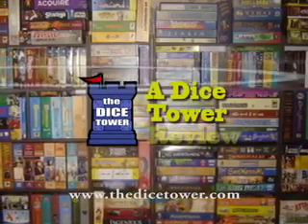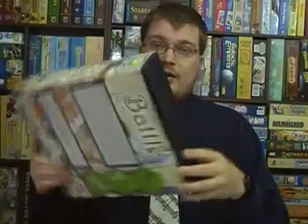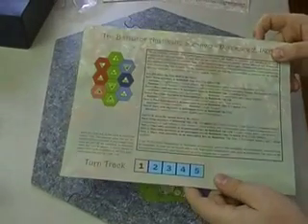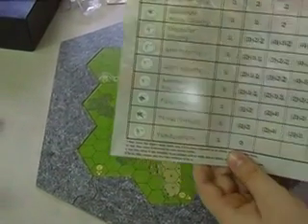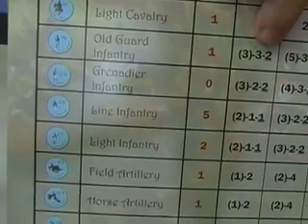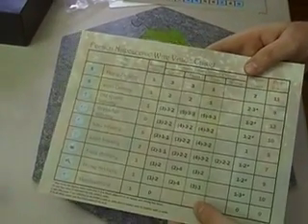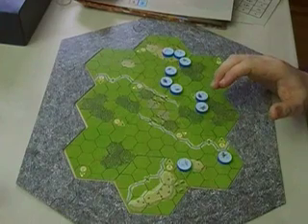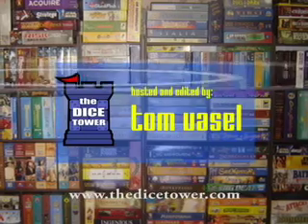Battle: the Napoleonic Wars - with Tom Vasel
Tom Vasel reviews Battle: the Napoleonic Wars, from Lost Battalion Games

00:00 - Introduction
01:48 - Game overview
06:22 - Final thoughts